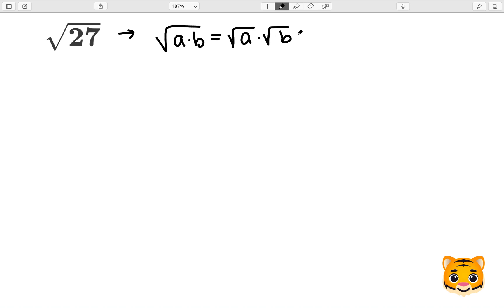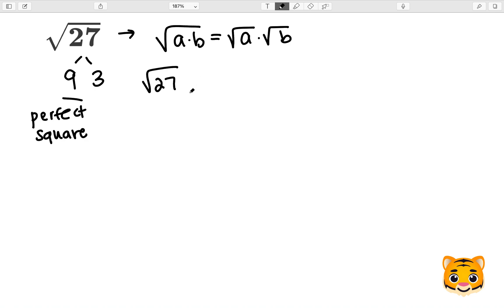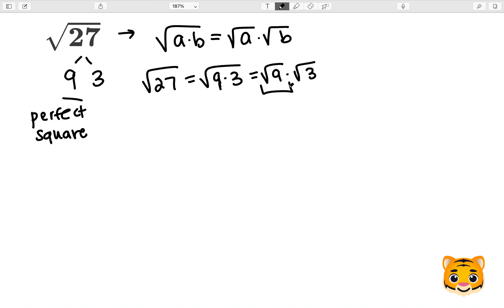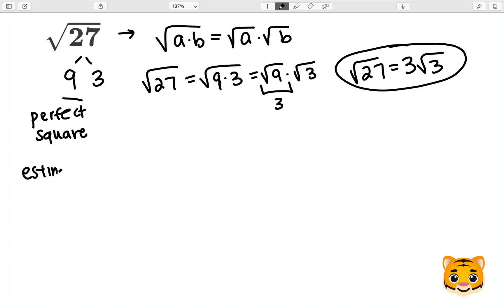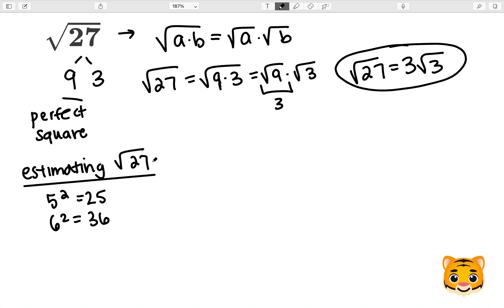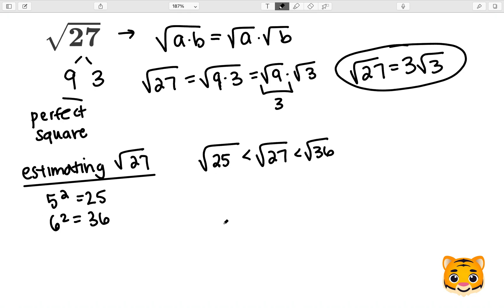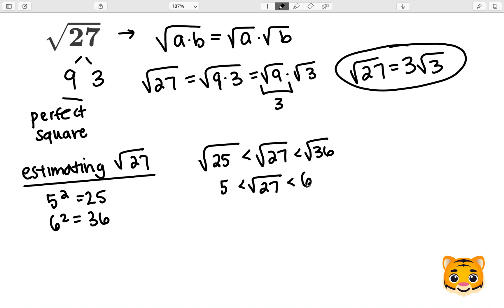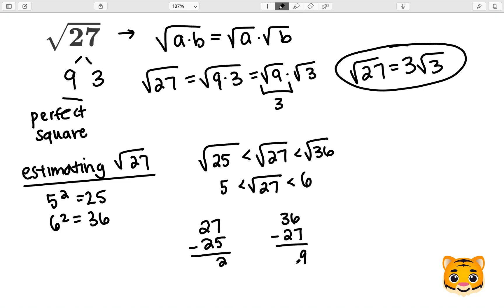Square Root 27